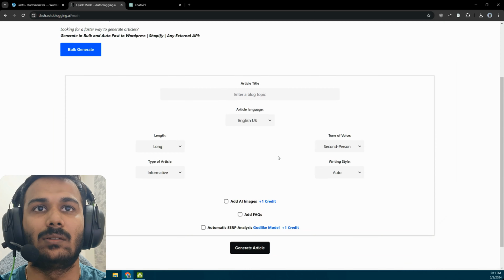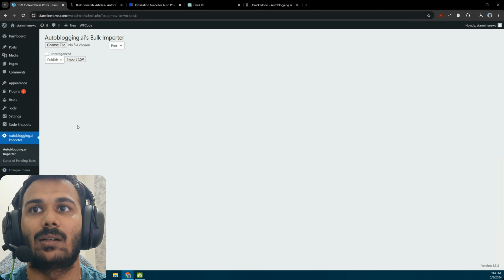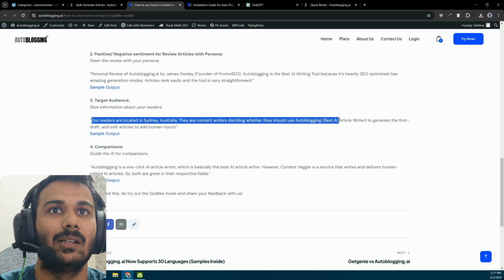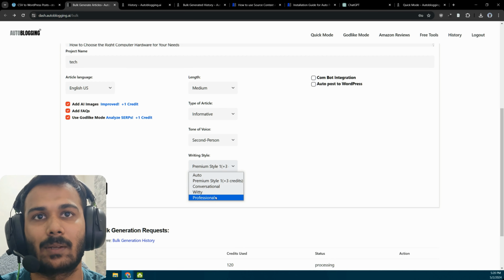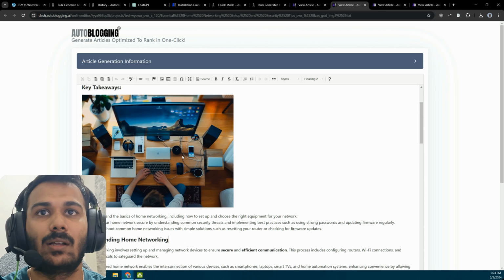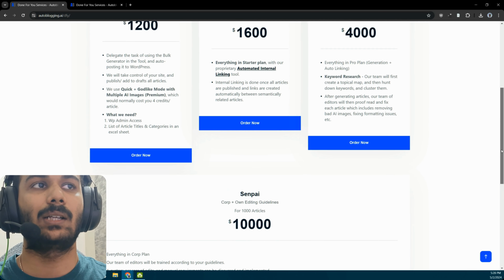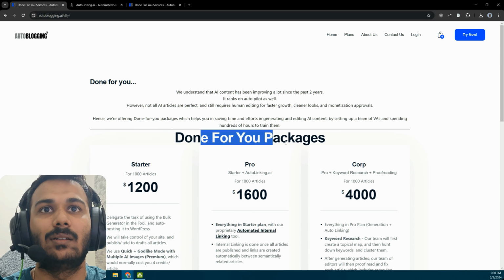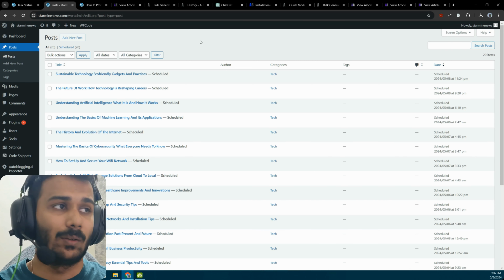Launch a New AI Site & Auto-Post To Wordpress | Tutorial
Tutorial on how to use Autoblogging.ai and Generate articles in bulk.
You can auto post to Wordpress or Shopify, or connect with any External api using Com.Bot.